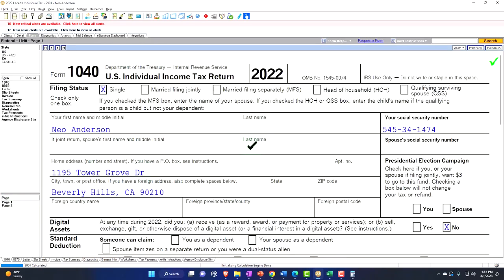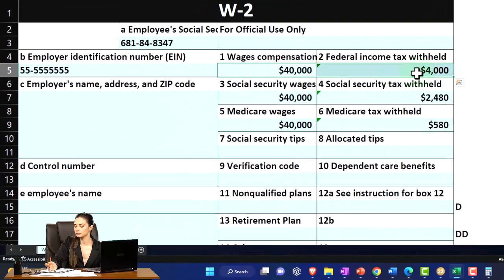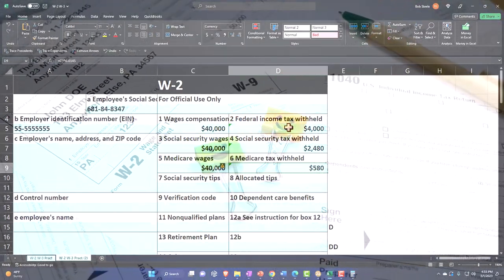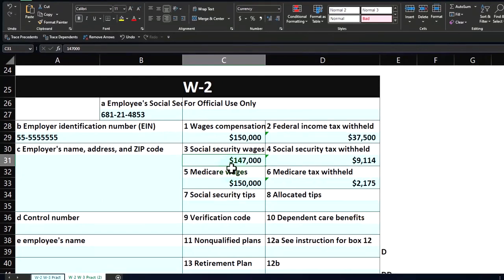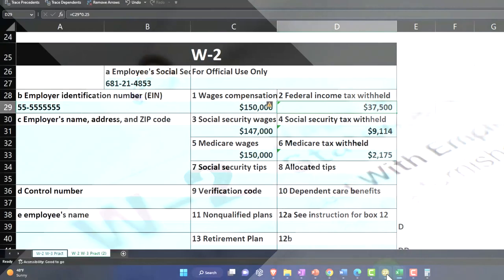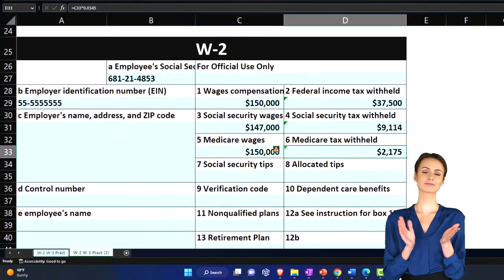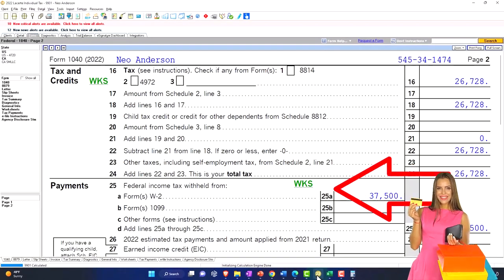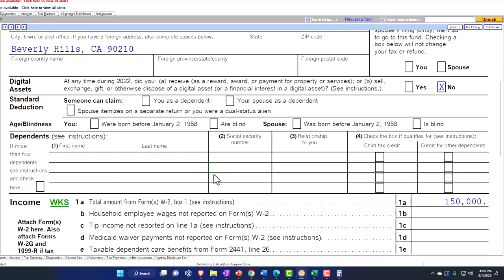W-2 Form Part 2 - Income Tax 2023